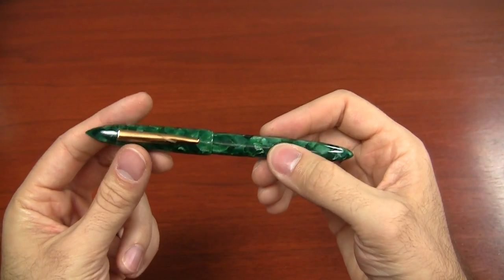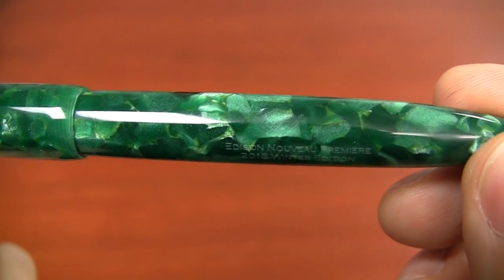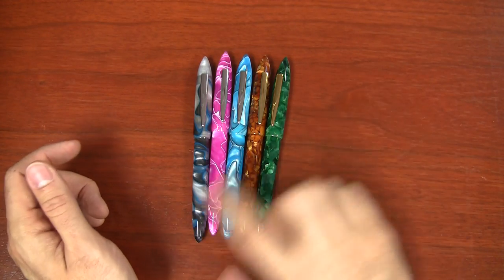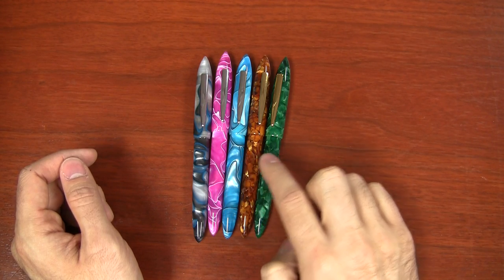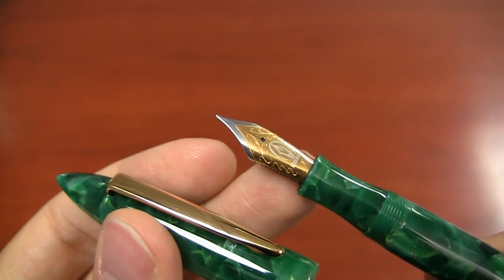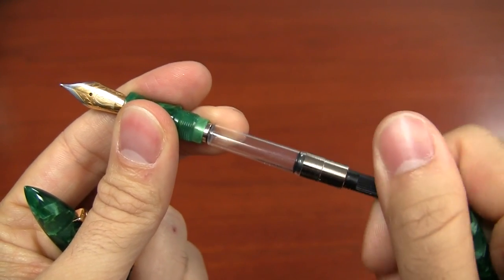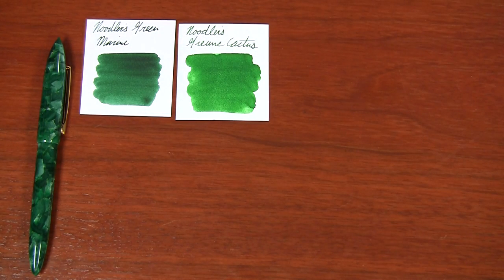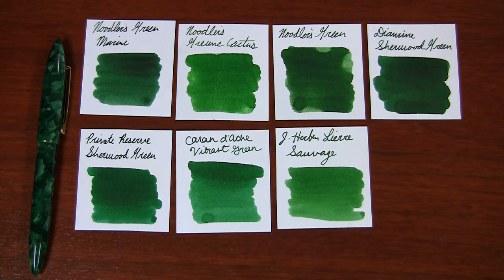Edison Nouveau Premiere Majestic Pine Winter 2015 SE Fountain Pen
The Edison Nouveau Premiere Majestic Pine is the official seasonal Special Edition fountain pen for Winter 2015! We have never done a green Premiere in the four years since it was introduced. We wanted to release this pen a little early to make it available for the 2014 holidays.

Long story short, we have collaborated with Edison Pens to make Majestic Pine for the next three months or so, and after that they will be discontinued for good. This is the fifth pen we've done like this so far, check out our Winter 2014 Black Ice, our Spring 2014 Cherry Blossom, Summer 2014 Caribbean Sea and Fall 2014 Autumn Harvest. These pens are now discontinued and no longer in production. We try to stock up a little bit to have some overlap of the previous season's pen, though that will vary based on the material available and demand for the pen. We do not have many Autumn Harvests left and the others are long gone.

The Premiere is available with a two-tone stainless steel nib in extra-fine, fine, medium, broad, 1.1mm, and 1.5mm stub nibs. The nibs are smooth with a touch of feedback, much to the liking of many Edison fans! The trim is gold-plated to match the yellow-gold plating on the nib. The Premiere is a standard international cartridge/converter pen (converter included) that is also convertible to an eyedropper. We offer it exclusively at GouletPens.com for $149, starting today!

Write On,
Brian and Rachel Goulet